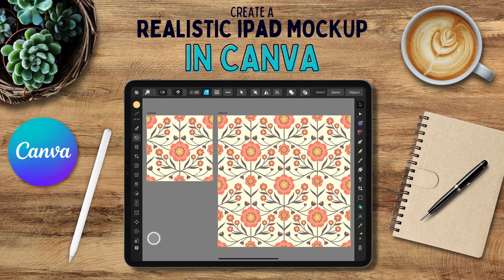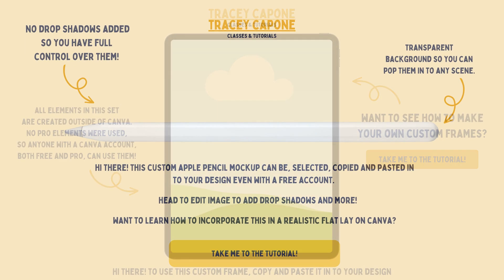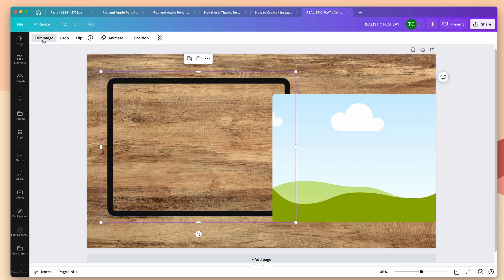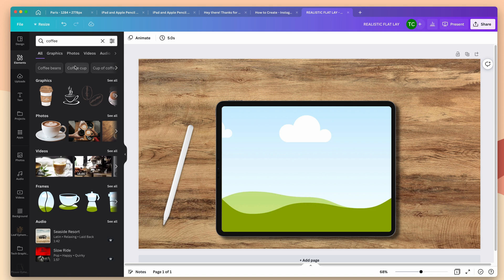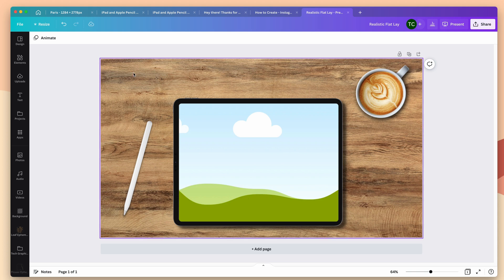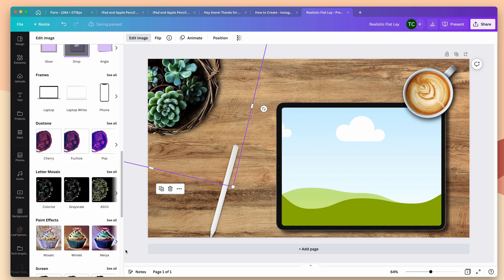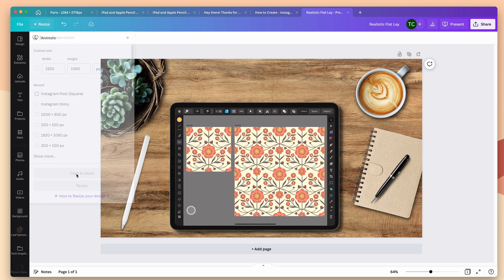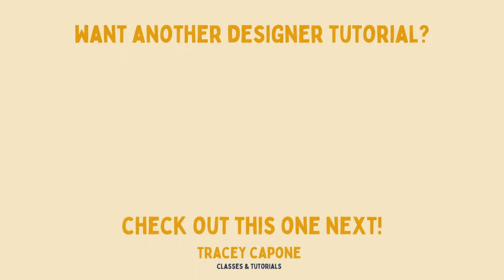REALISTIC IPAD MOCKUP IN CANVA | Step by Step tutorial | Create a realistic iPad Mockup in Canva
In this step by step tutorial, learn how to create a realistic iPad flat lay mockup in Canva.

When you take the tutorial, you will receive two free iPad graphics and frames, as well as an Apple Pencil graphic, created by Tracey. These graphics can be used in both the free and pro Canva accounts and fit screenshots from the iPad Pro and other iPads perfectly.

Hi everyone!

iPad mockups are great for Etsy listings, sharing timelapses of your work on social media, creating tutorial or class cover photos, and more!